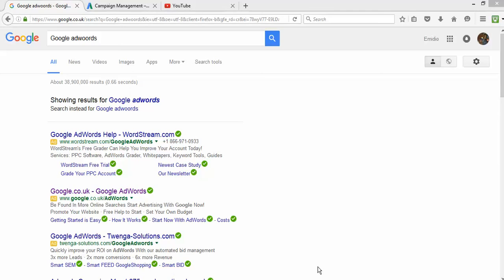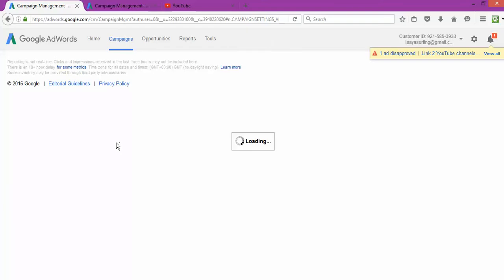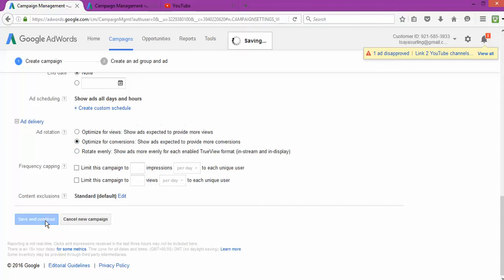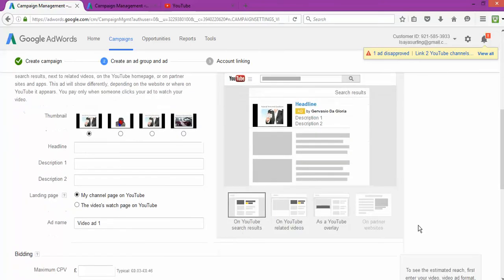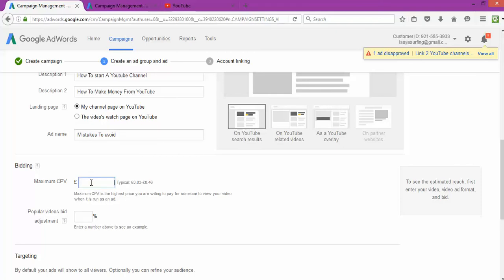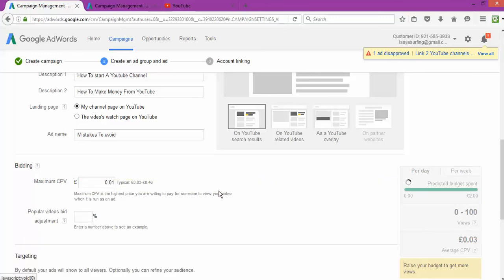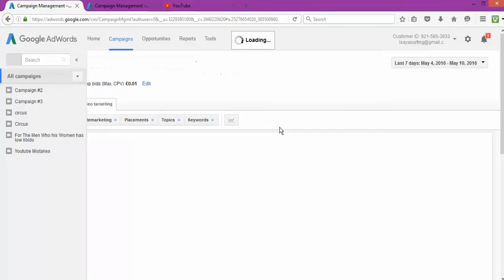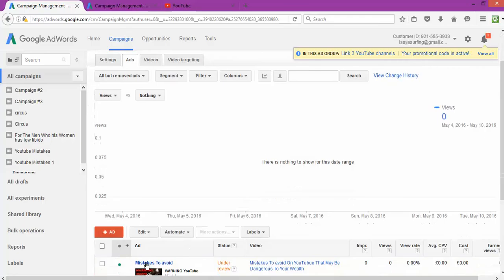How to get more views on Youtube with GooGle adword- YouTube - Guide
In this channel  Gervasio Da Gloria will show you How to get more views on Youtube with GooGle adwords how to  managed  your videos to be top on youtube. All secrets, strategies & tactics revealed! This  series of videos will be lessons, showing you how to become a successful YouTuber. I will share all my YouTube experiences, secrets, strategies & tactics with you.